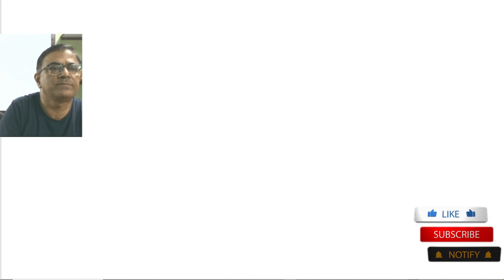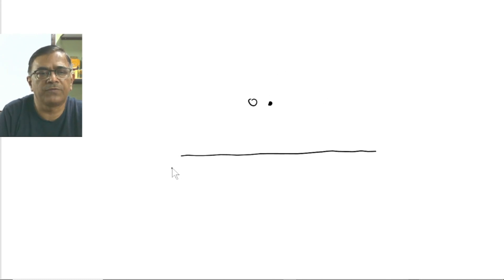Ria is walking slowly with her head above the water surface in the swimming pool that is about 1.5 m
Ria is walking slowly with her head above the water surface in the swimming pool that is about 1.5 m deep. She spots a coin at the bottom of the pool directly below.
. Photo .
The coin appears raised to a depth that is less than the actual depth of the pool. The refractive index of water in the pool can be taken as 1.3.
Ria then gets under the water and begins looking up at the water surface. A friend of hers holds a coin directly above her eyes in the air. To Ria, the coin appears to be at a height more than the actual height.
In both the above cases, the virtual image of the coin is formed due to the refraction of light at the water-air interface. The bending of the light towards or away from the normal determines the position of the image formed at a distance that is more or less than its real depth/height.
(a) State the formula Ria can use to find the apparent depth of the coin placed at the bottom of the pool.
(b) Find the apparent depth of the coin placed at the bottom of the pool as seen by Ria from the air above the water surface.
(c) If the water in the pool gets polluted with an unknown liquid, thereby decreasing its refractive index, what will be the effect on the apparent depth of the coin placed in water as seen by Ria above the water surface?
(d) Represent the ray diagram for the second case when Ria looks at the coin in the air from inside the water.
(e) Find the apparent height of the coin from the water surface as seen by Ria underwater, when the coin is in the air at a height of 1.5 m from the water surface.                                                                                                        [5 marks]